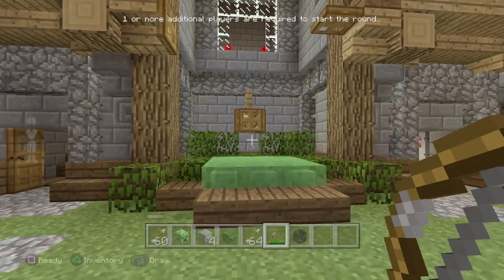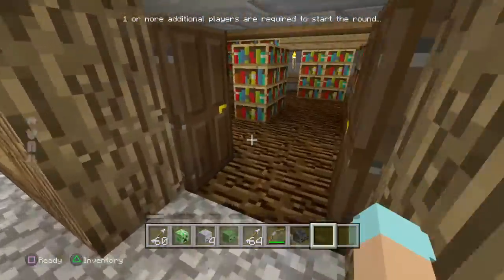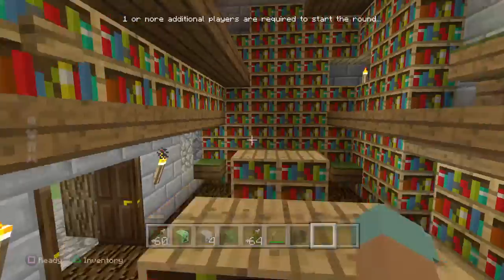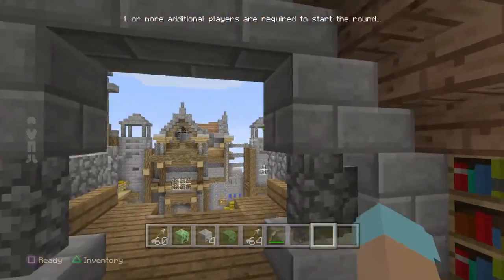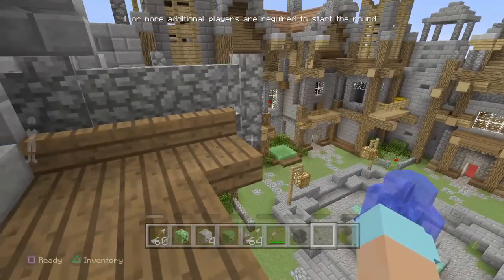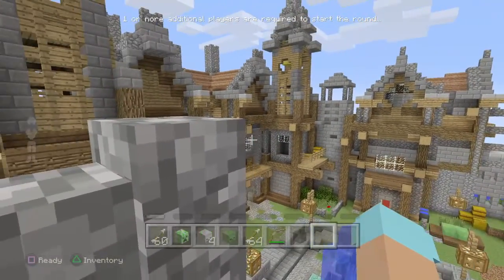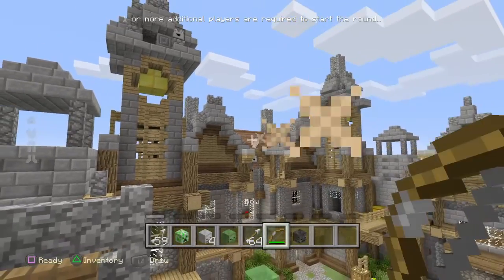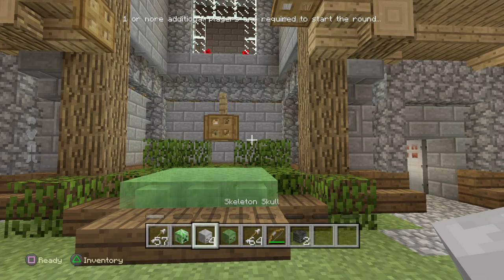Easter Egg Part 3 ?